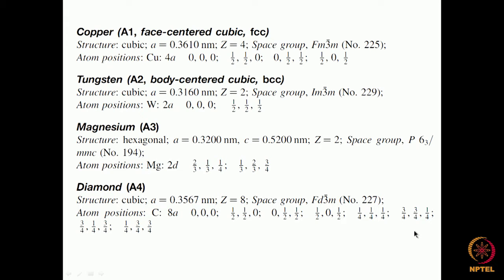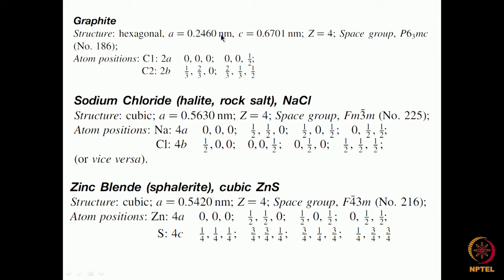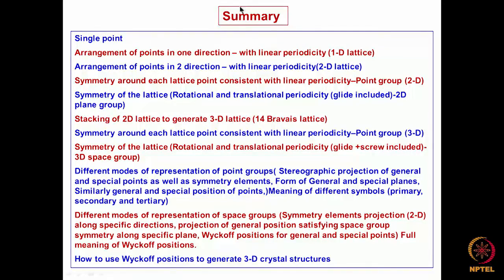Lecture 07_3-D Crystals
3-D Crystals